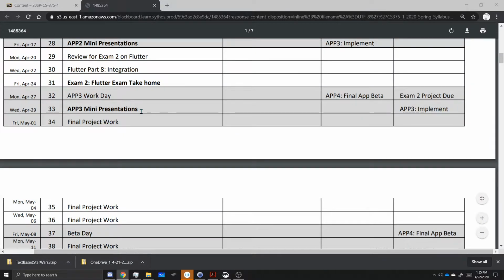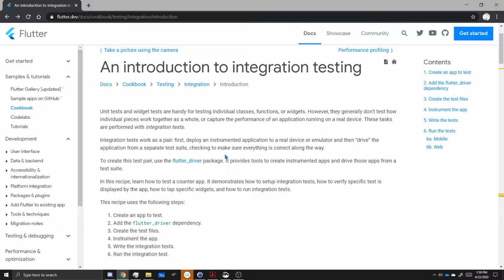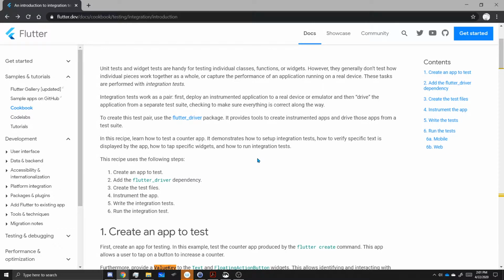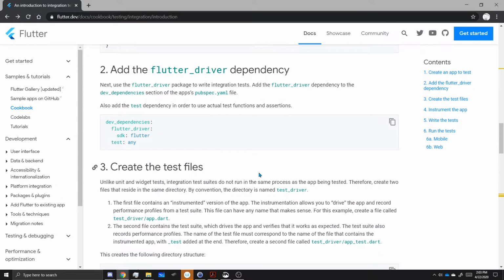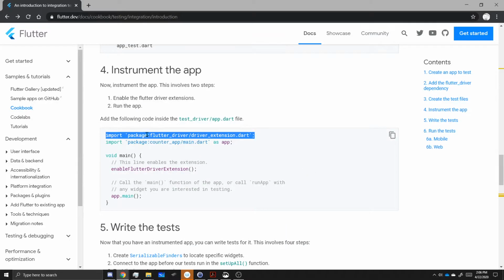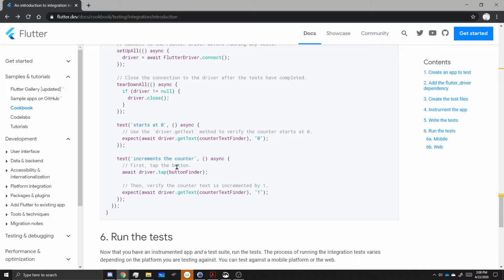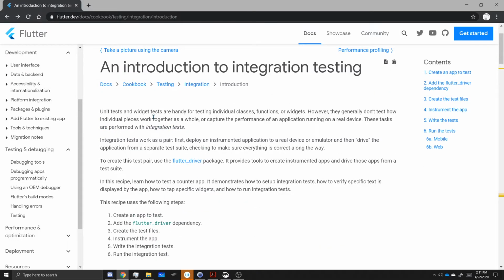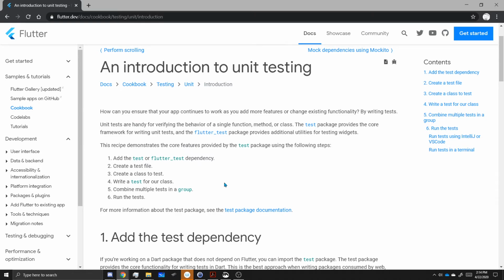[MobileApps] Flutter 8: Intro to Integration Testing